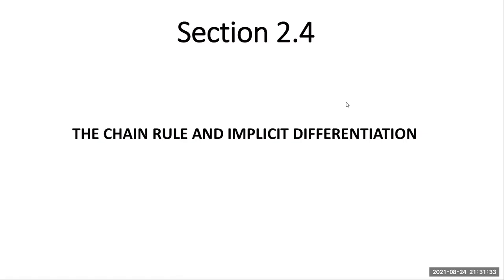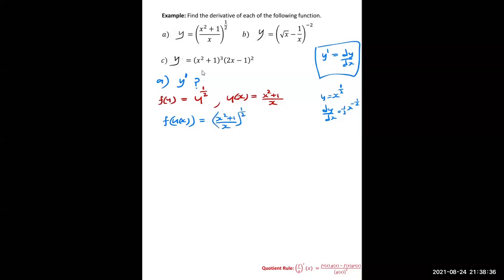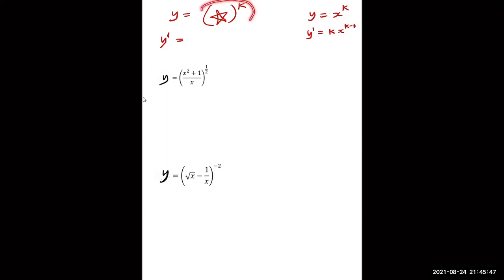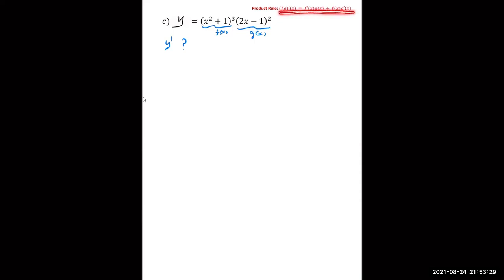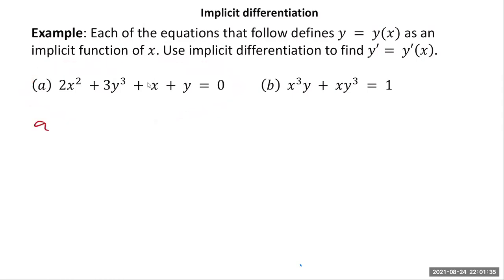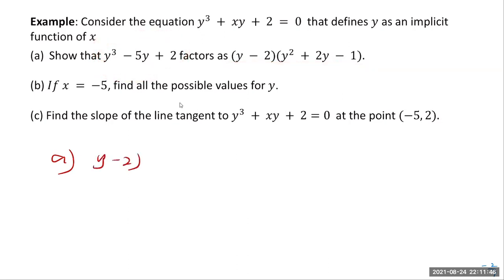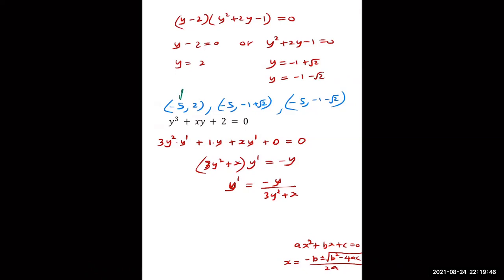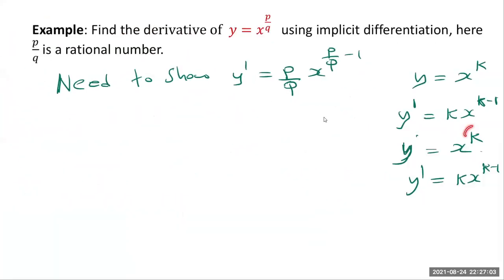Section 2.4 - THE CHAIN RULE AND IMPLICIT DIFFERENTIATION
THE CHAIN RULE FOR DIFFERENTIATION, IMPLICIT DIFFERENTIATION, The chain rule for differentiating compositions of functions,Implicit functions, and implicit differentiation, Using implicit differentiation to prove derivative formulas, Calculus for beginners, Calculus from top to bottom, Basics of calculus